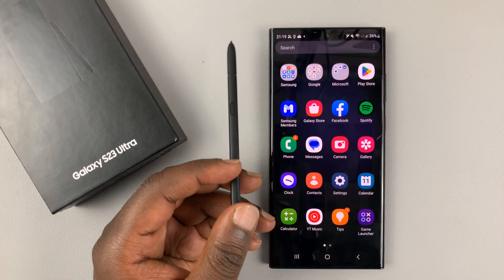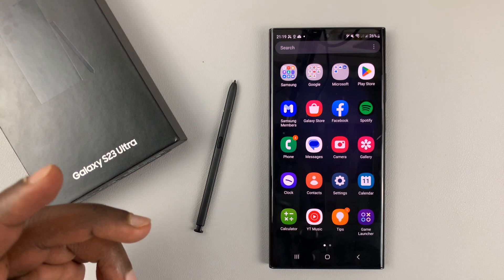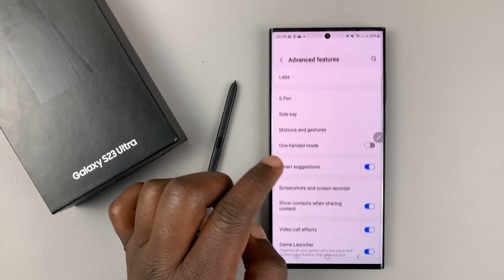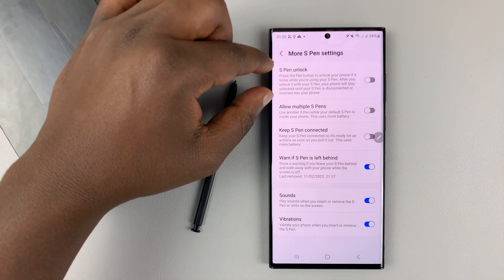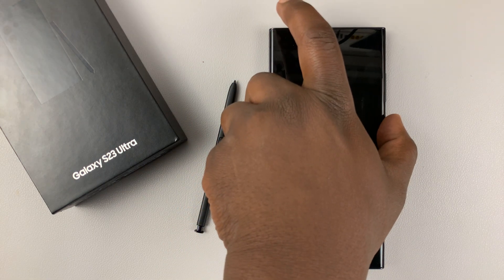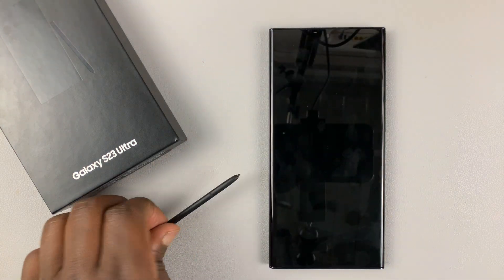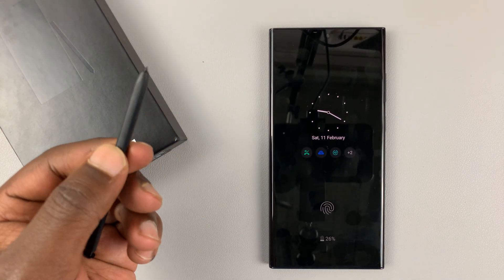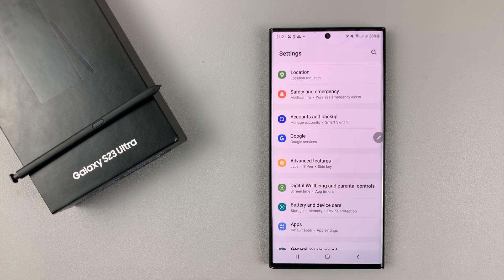How To Enable / Disable S Pen Unlock On Samsung Galaxy S23 Ultra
You can unlock your Samsung Galaxy S23 Ultra with your S Pen. This feature however, has to be enabled for it to work.

In this video, learn how to enable and disable S Pen unlock. To enable and the feature, you will need to enter your PIN, pattern or password, depending on which one you've set.

When you try to unlock the S23 Ultra with the S Pen the first time around, it will still require your PIN, Pattern or Password. However, it should now unlock all the way in the subsequent tries after that.

Timestamps
0:00 - Intro
0:21 - Enable S Pen Unlock
0:56 - Unlock Samsung Galaxy S23 Ultra with S Pen
1:30 - Disable S Pen Unlock
1:41 - Outro

Cell Phone Tripod Adapter